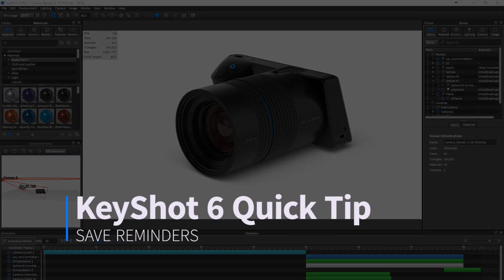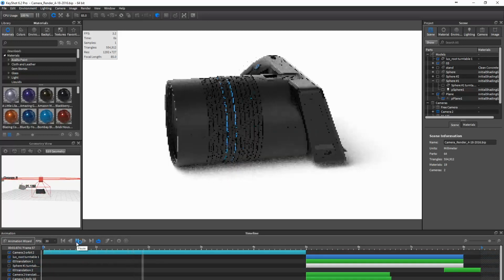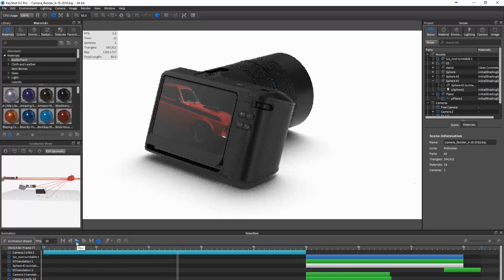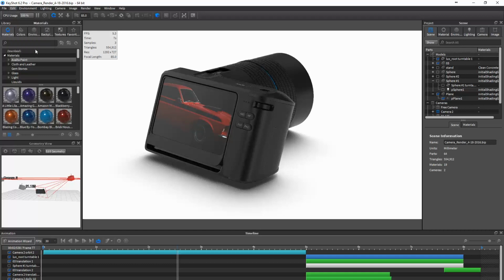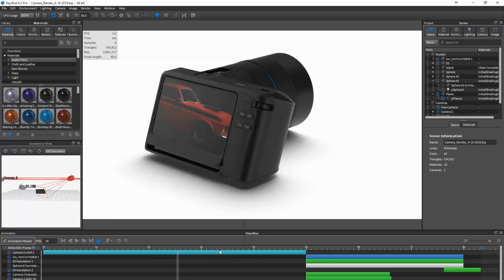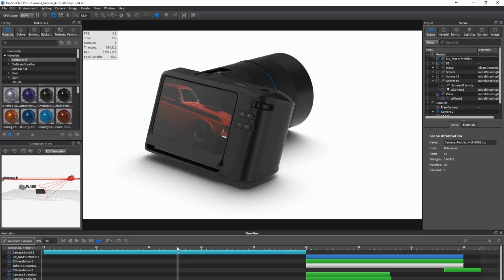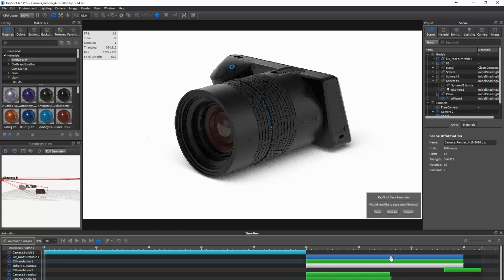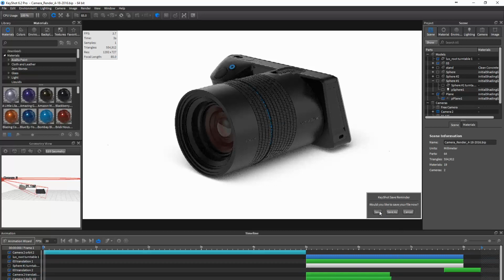KeyShot Quick Tip: Save Reminders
(Level: Beginner) In this video we show how to enable a new feature to KeyShot 6, Save Reminders. This new feature will notify you to save your work at a variety of times, leaving you to focus on your scene and less time remembering when you last saved.

Song:
Happy Times Forever by Diesel_J